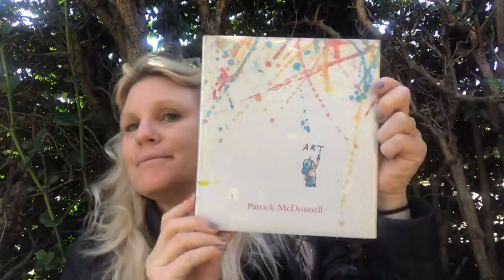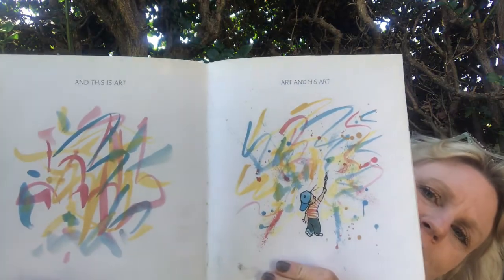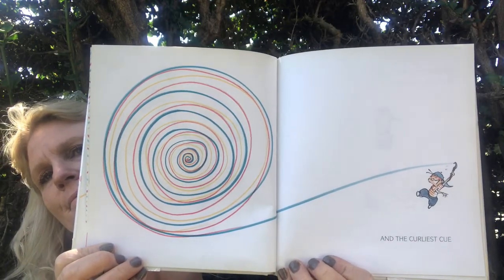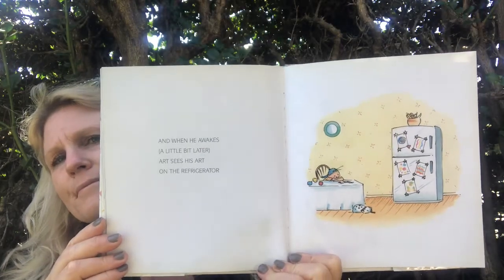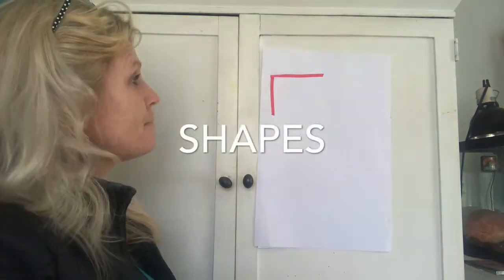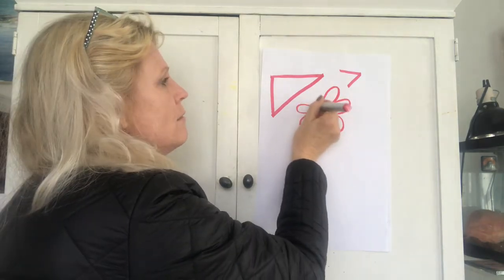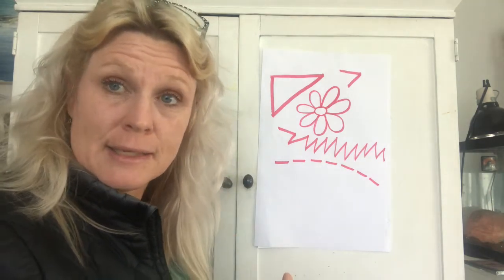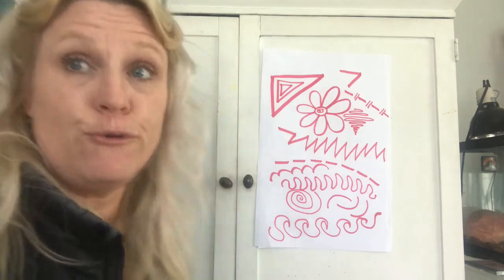Lina Reading Art by Patrick McDonnell Youngers